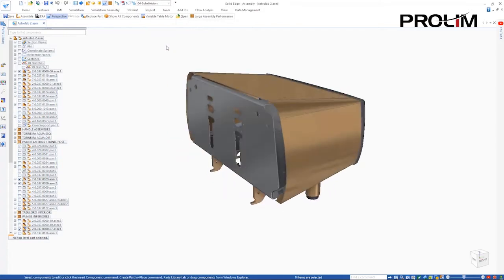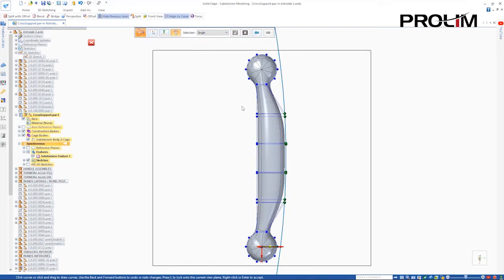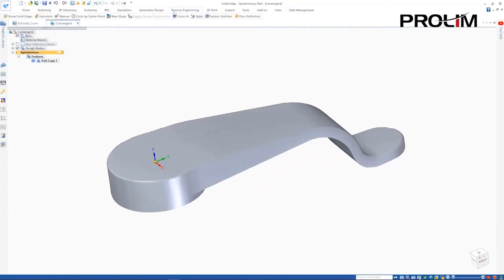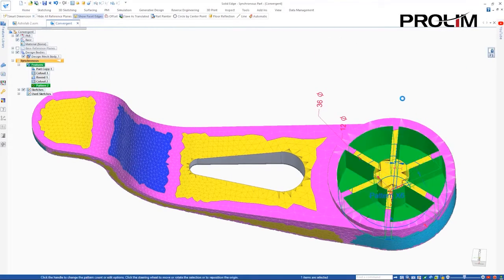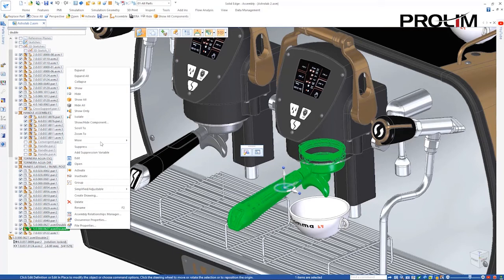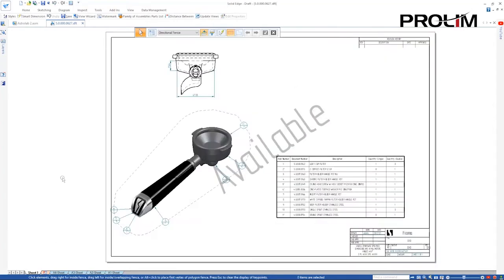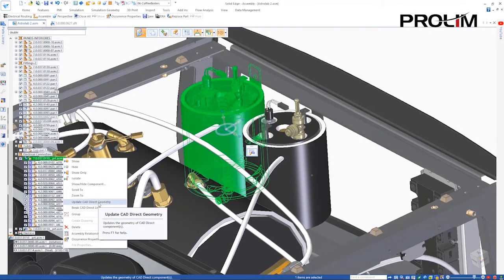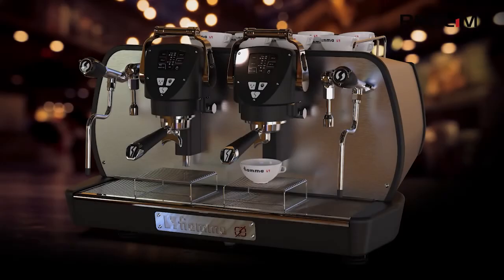Solid Edge: New capabilities in 3D Design - PROLIM